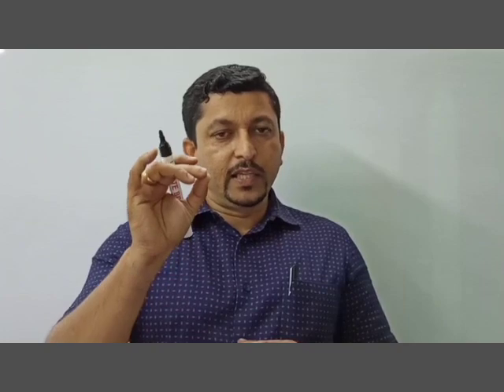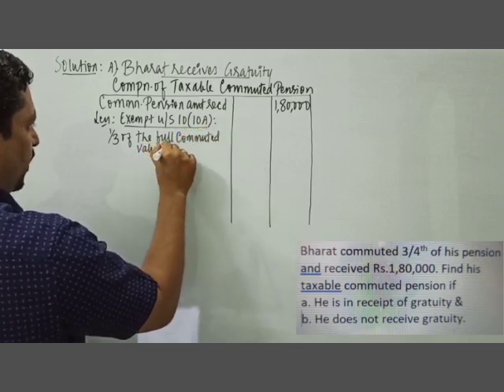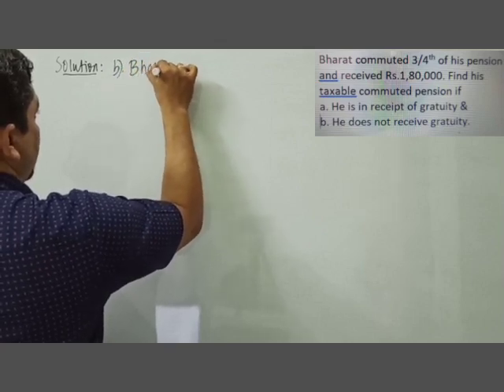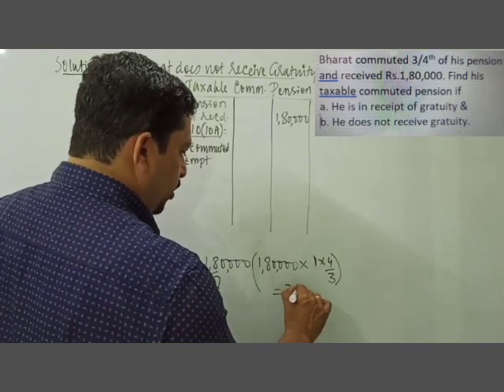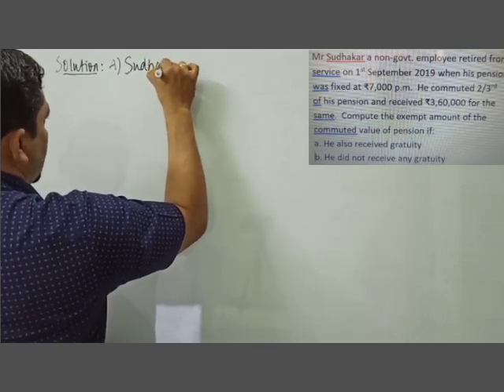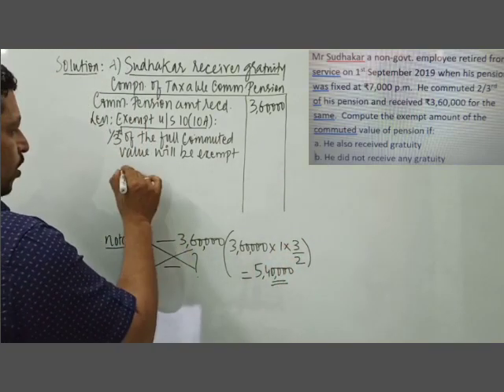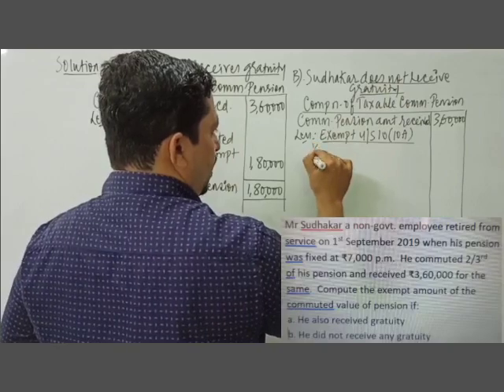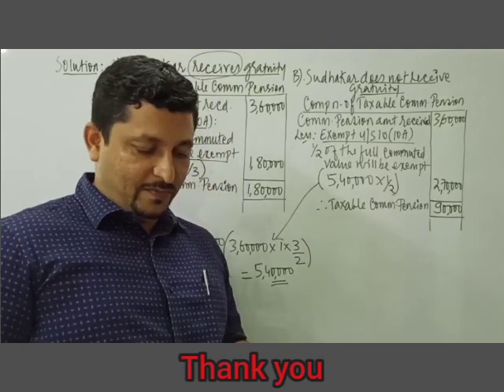Commuted Pension problems Solved